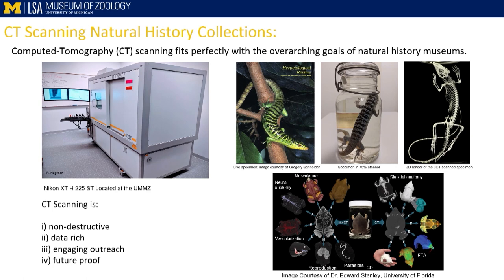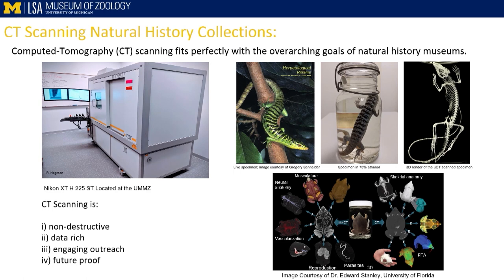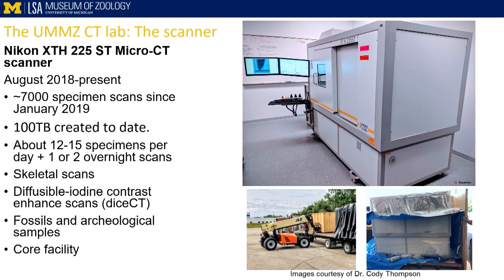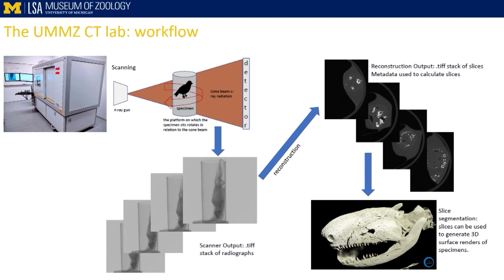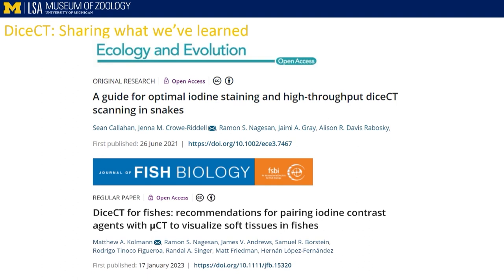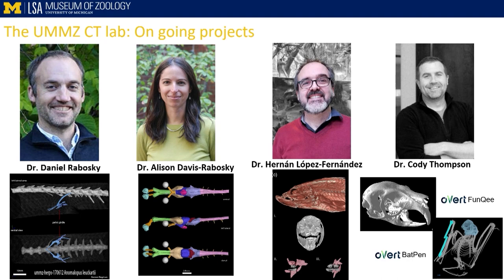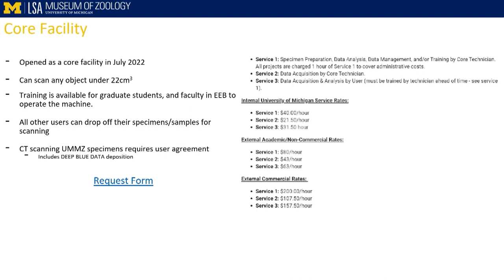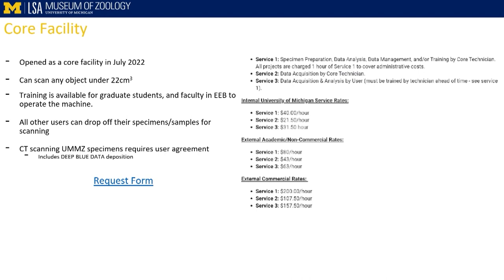A Natural History Perspective: Micro-CT Scanning at the University of Michigan Museum of Zoology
Symposium Presentation from the inaugural Dragonfly Users' Group Meeting, hosted in Ann Arbor, MI April 12-13

Timestamps:
00:00:01 - Intro
00:00:51 - Presentation Starts
00:20:39 - Questions